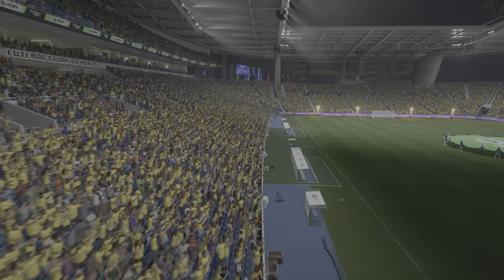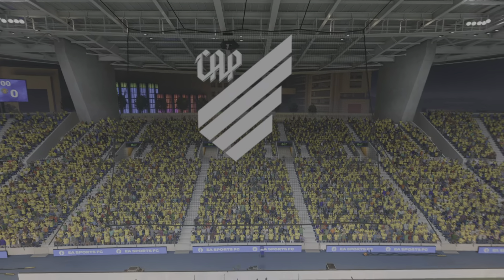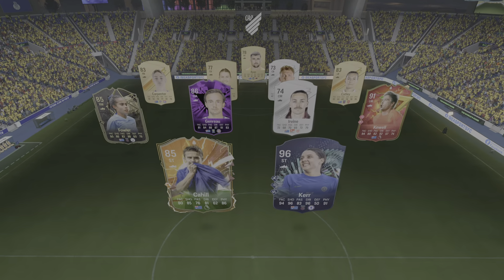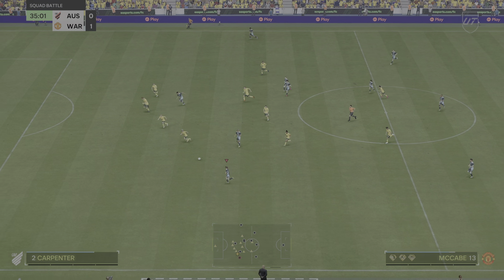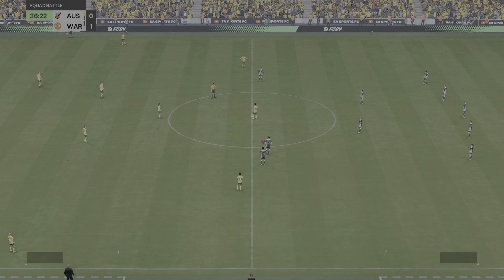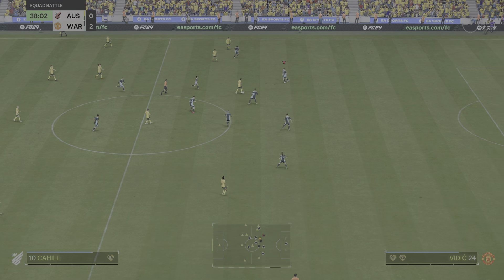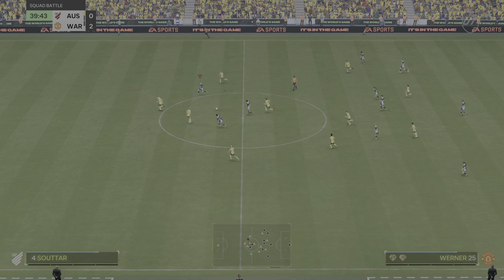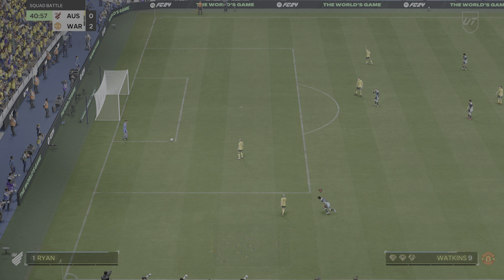EA SPORTS FC 24_20240511224125